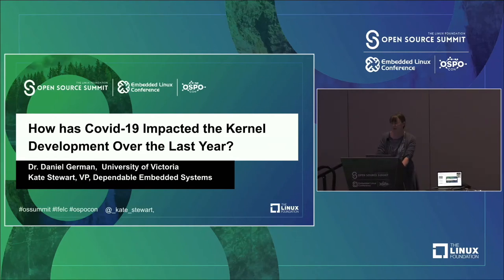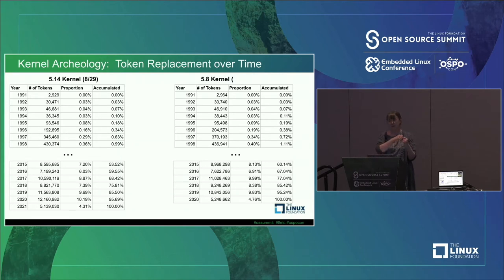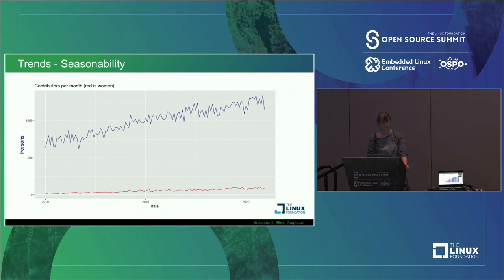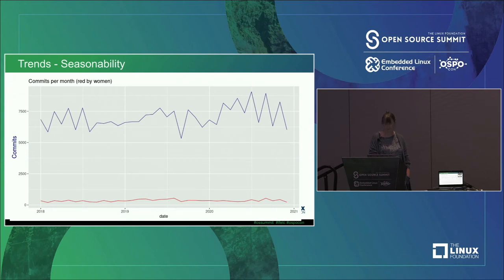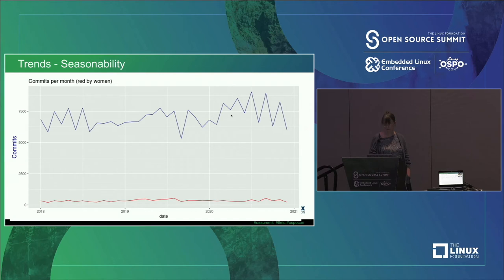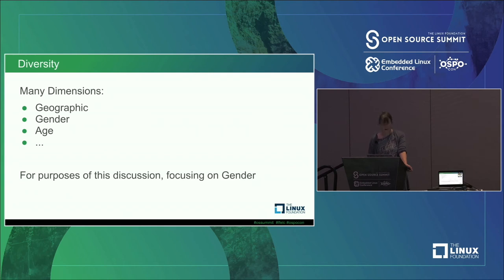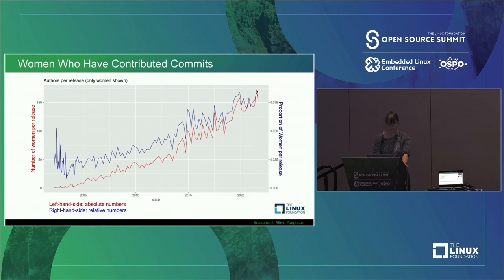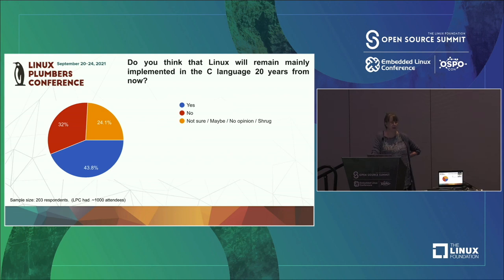How Has Covid-19 Impacted the Kernel Development over the Last Year?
How Has Covid-19 Impacted the Kernel Development over the Last Year? - Daniel German, University of Victoria & Kate Stewart, The Linux Foundation